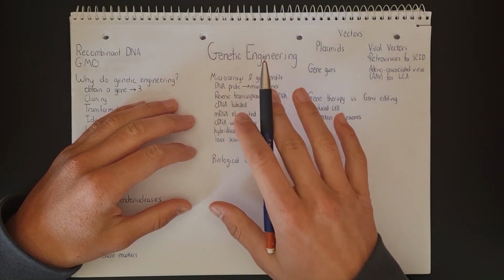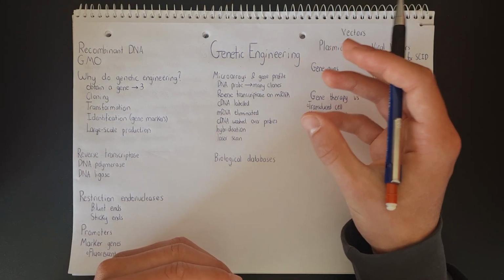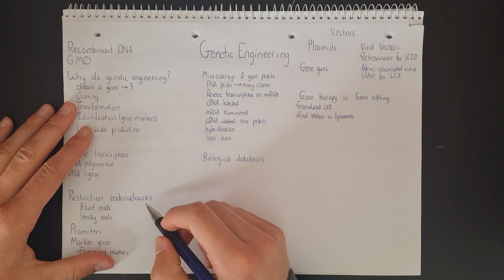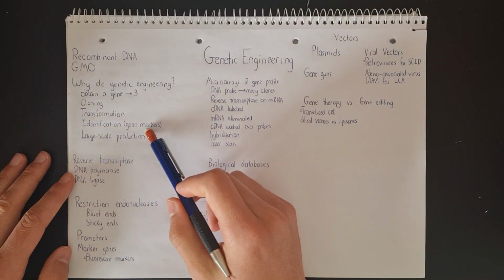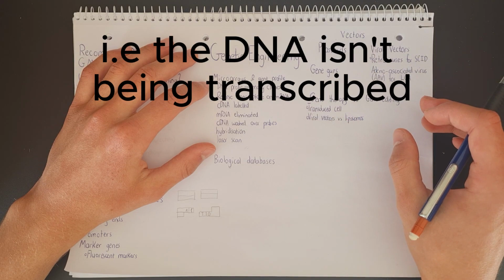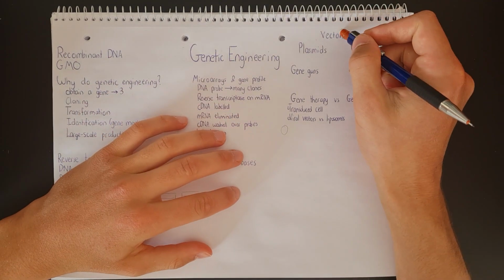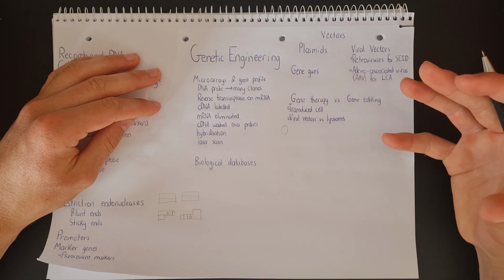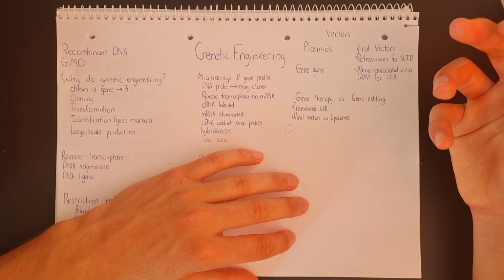Genetic Engineering in 24 minutes for AL Biology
For Syllabus code 9700 CAIE

In this video we take a look at some of the important ideas of genetic engineering for AL Biology.

0:00 Intro
0:38 Recombinant DNA and GMO's
1:24 Why do genetic engineering?
1:57 Steps of genetic engineering
6:54 Restriction endonucleases
8:47 Promoters
9:40 Marker Genes
10:44 Microarrays, gene profile and genome analysis
16:49 Biological databases
17:20 Vectors
17:48 Plasmids as vectors
19:56 Viruses as vectors
21:08 Gene guns
21:47 Gene therapy vs gene editing
22:34 Viral vectors vs liposomes as vectors